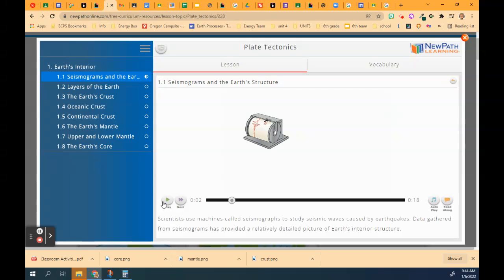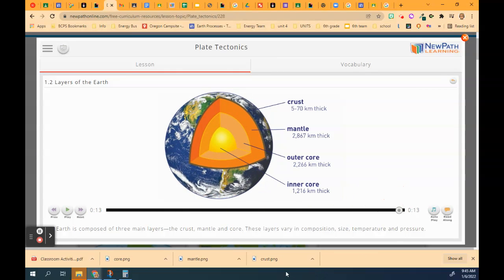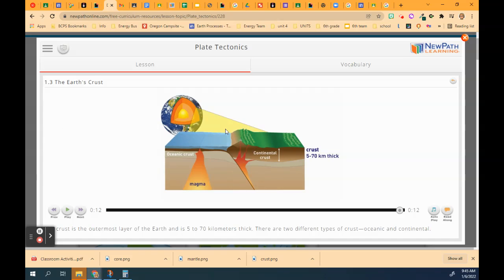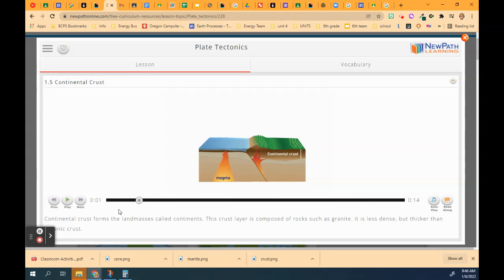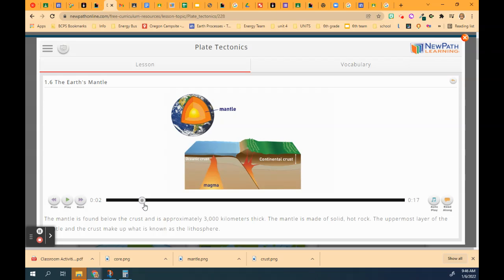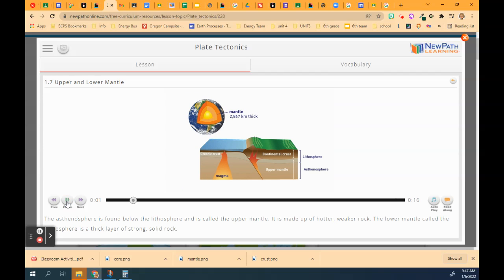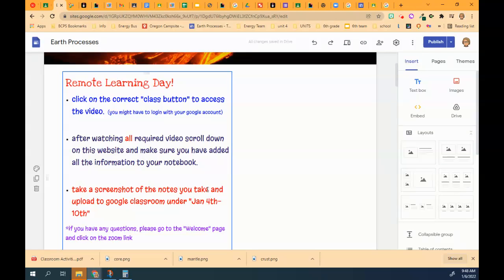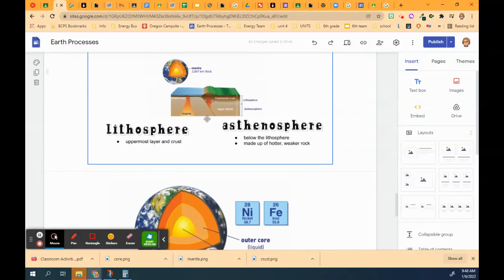Layers of the Earth